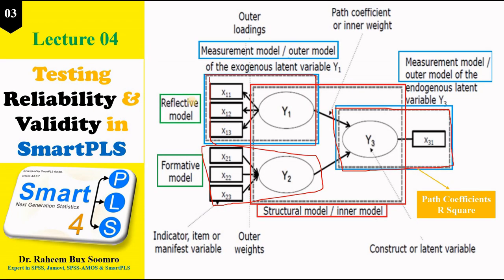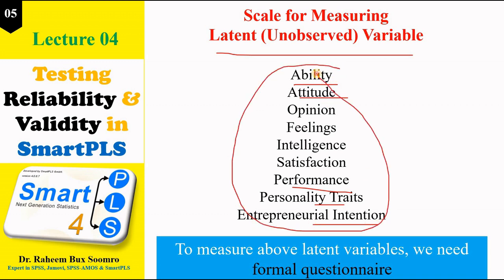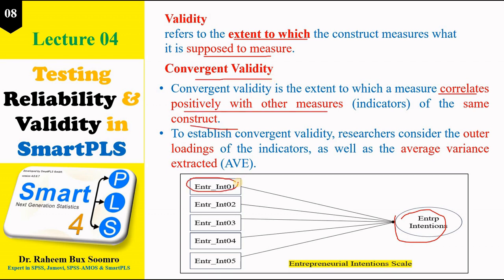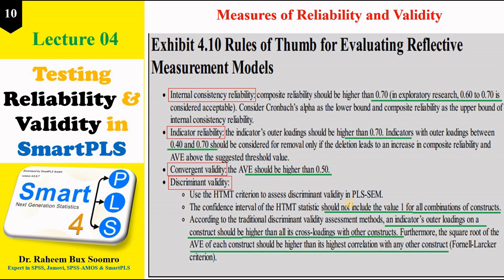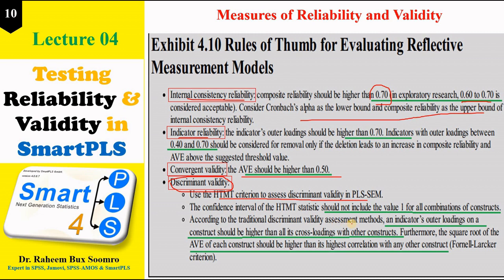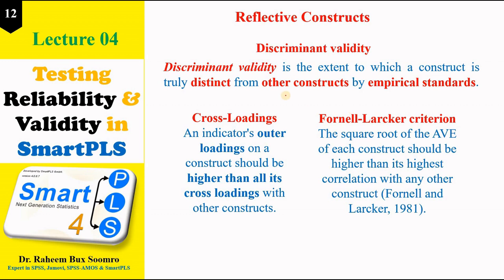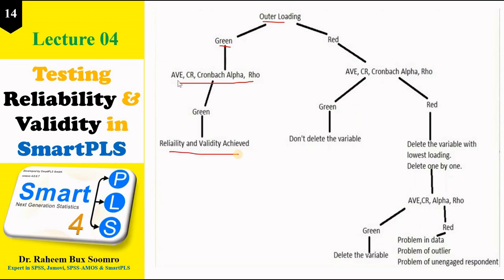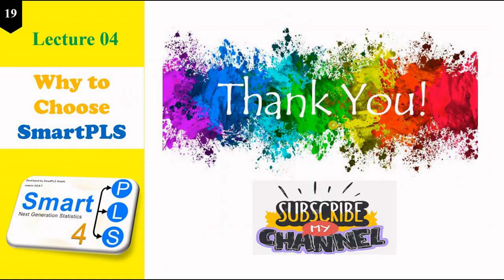SmartPLS-4: Lecture 4 Testing Reliability and Validity in SmartPLS-4 (Theoretical Video)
This video lecture discusses testing reliability and validity in SmartPLS-4.